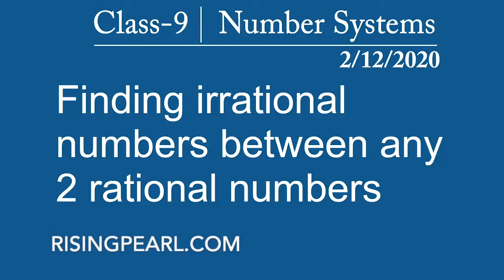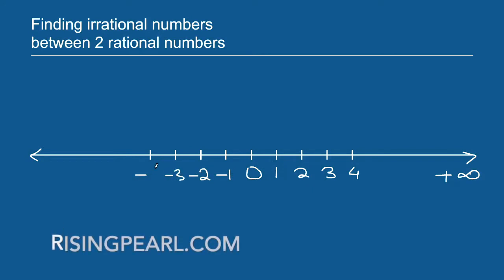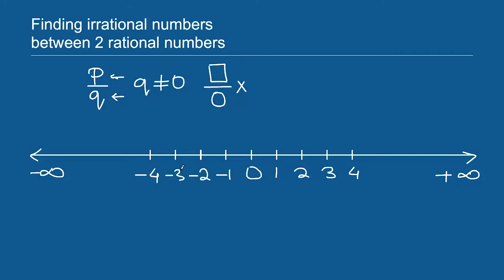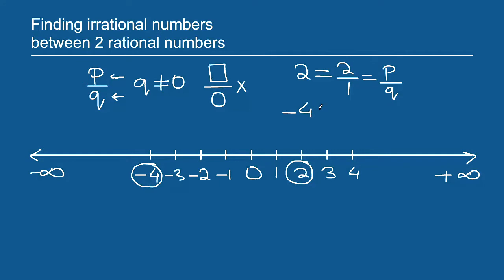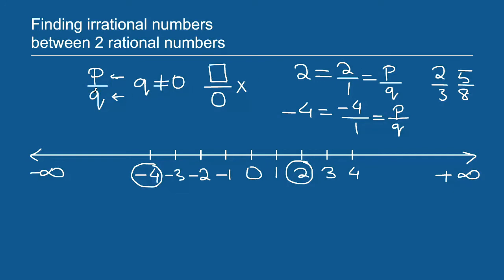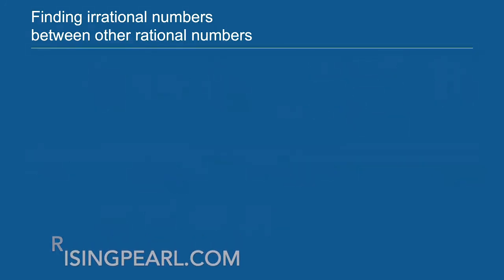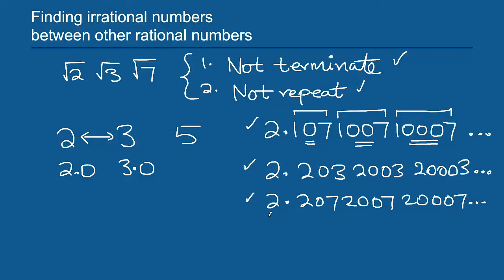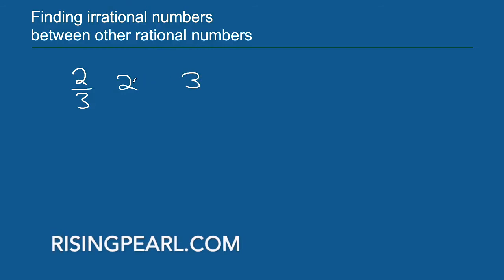How to finding Irrational numbers between any two given rational numbers? (CBSE Class-9)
We learn how to find a certain number of irrational numbers between any 2 given rational numbers. We quickly review what is a rational number and an irrational number. We see that decimal expansion of an irrational numbers is 1. Non terminating and 2. Non repeating. We use this to find the irrational numbers.